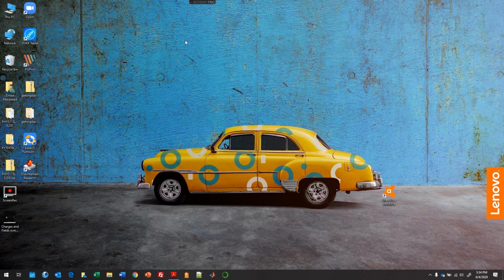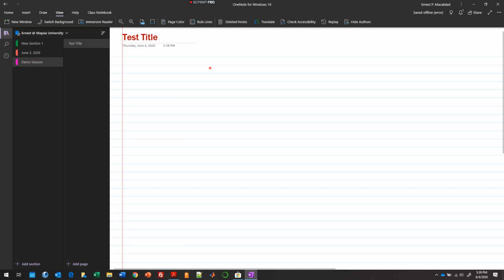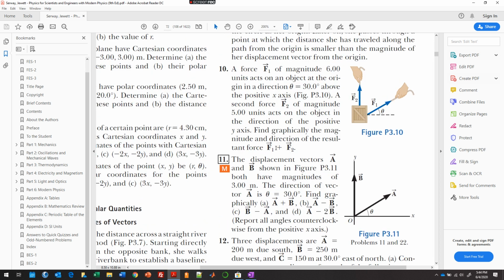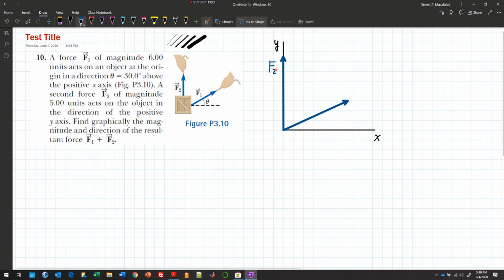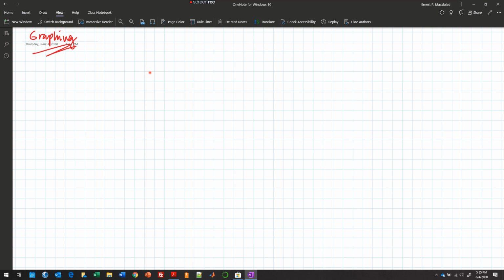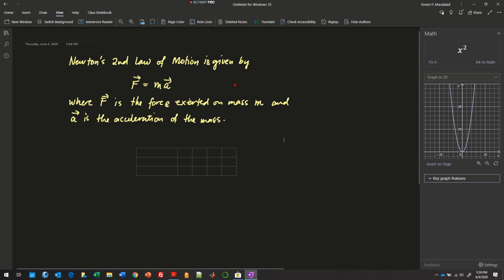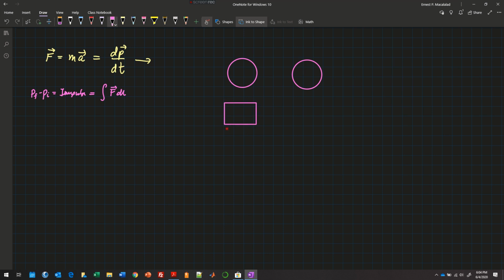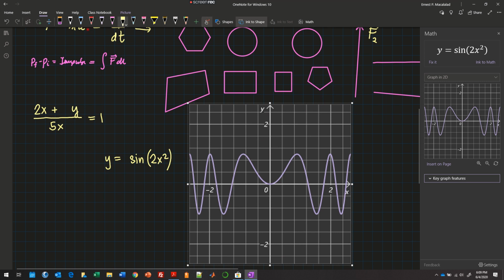OneNote demo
How I typically use OneNote in my synchronous classes.